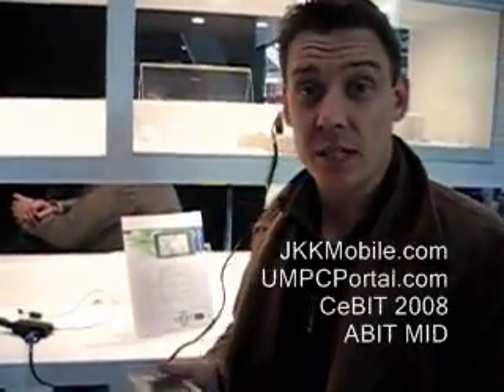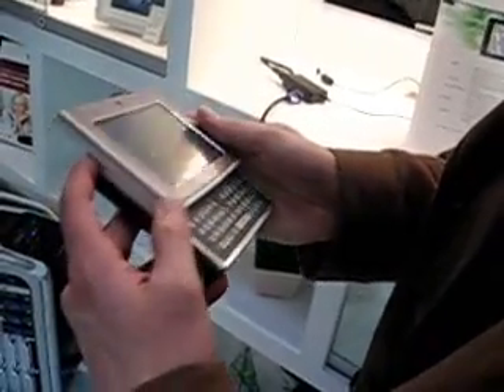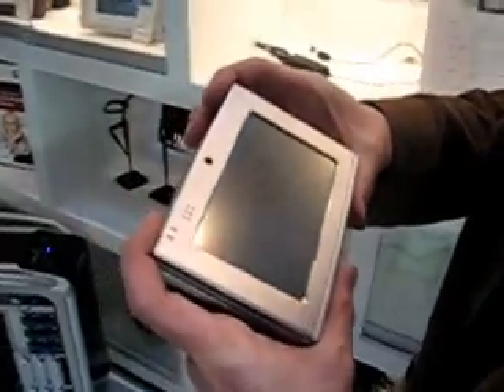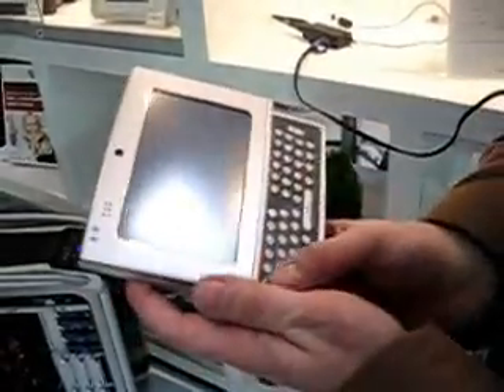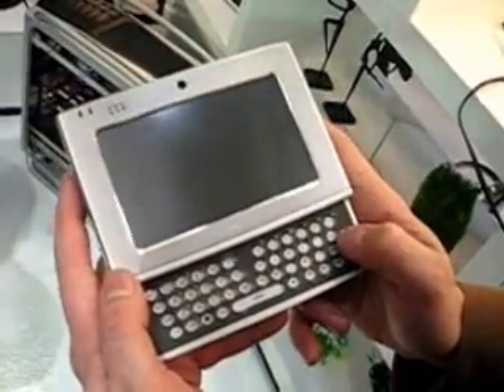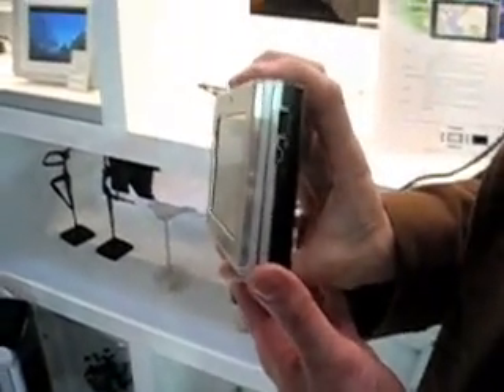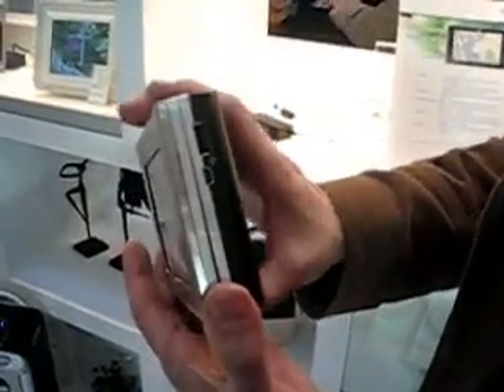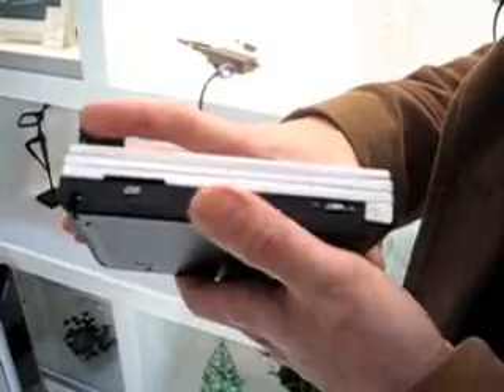New ABIT 'Atom' MID walk-through.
ABIT MID walk-through at CeBIT.